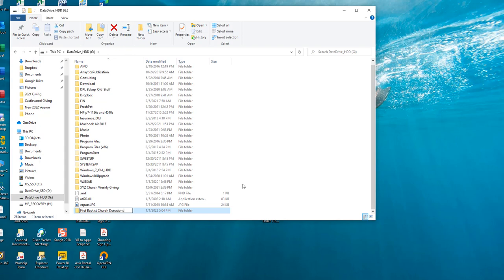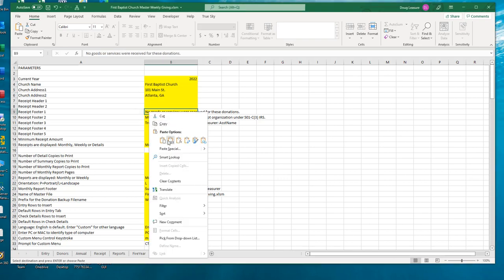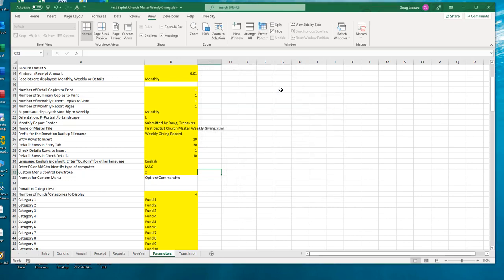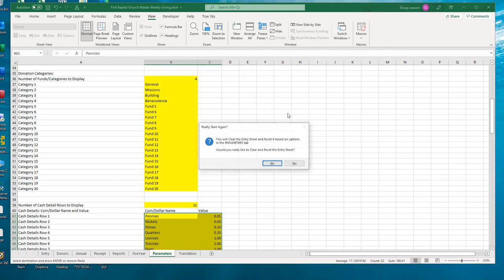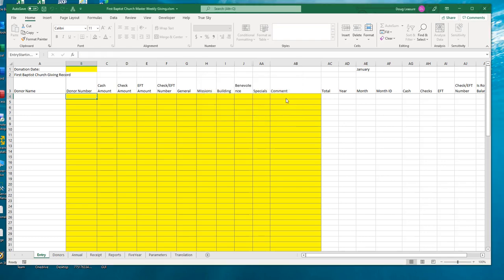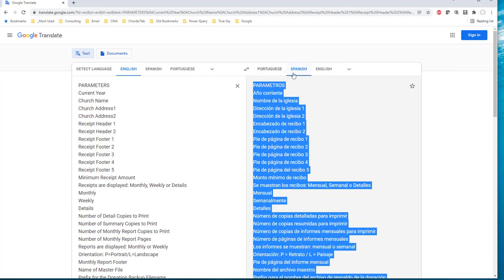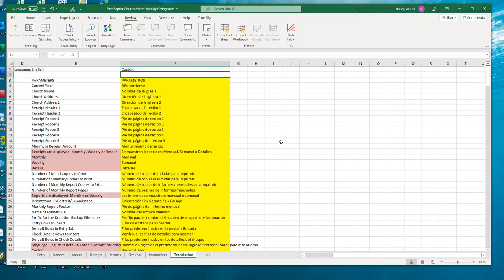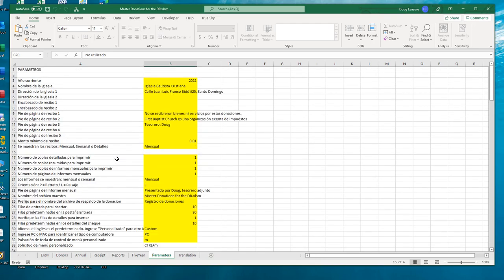Setting up the 2022 Donation Software -see description for new 2024 version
This video describes the steps to set up the 2022 version of the Donation Software for use at your church or religious organization.   A demo of the new 2024 version can be seen